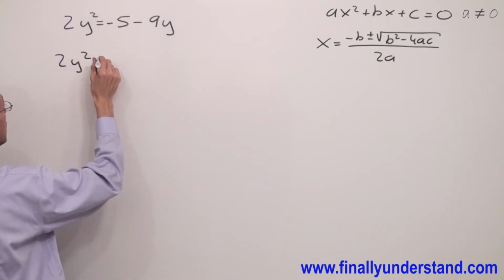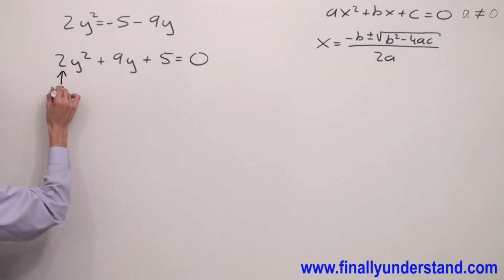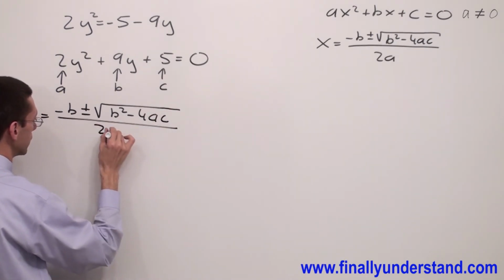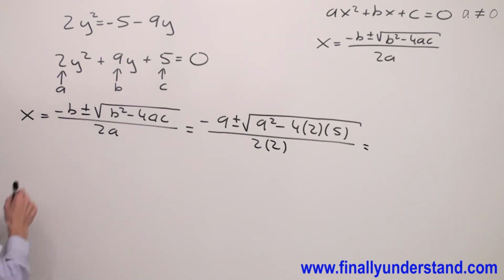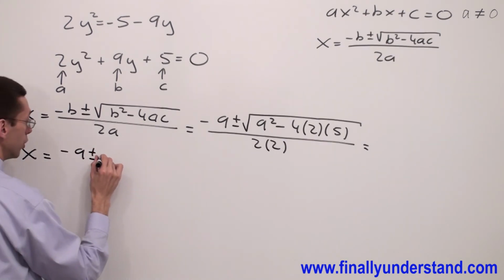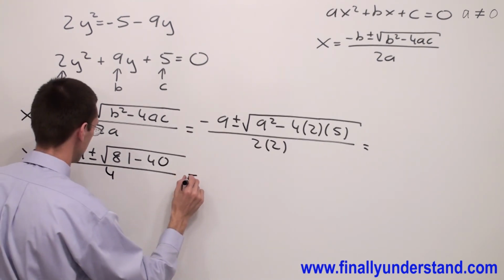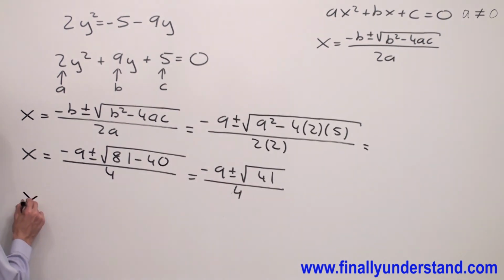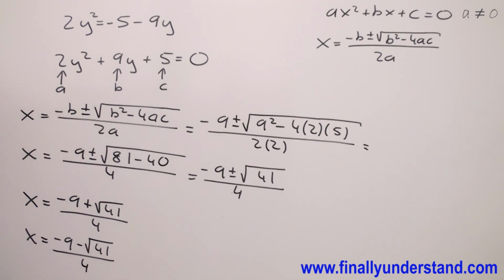How to Solve Equations Using the Quadratic Formula | Step-by-Step 38